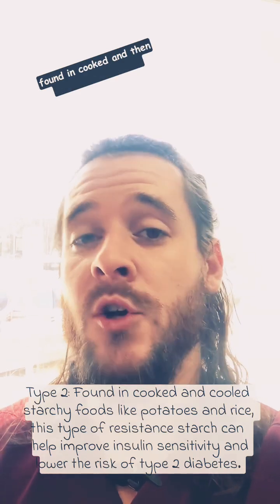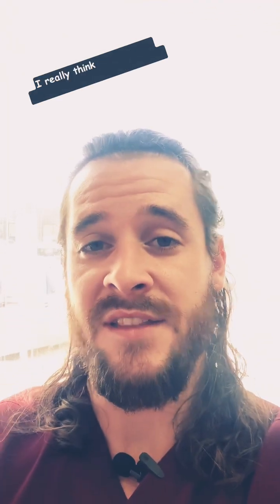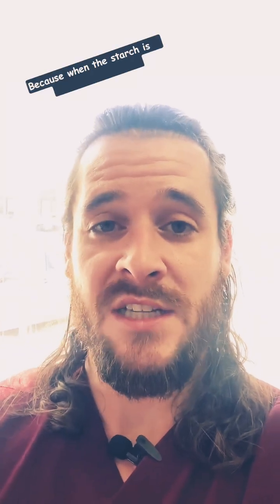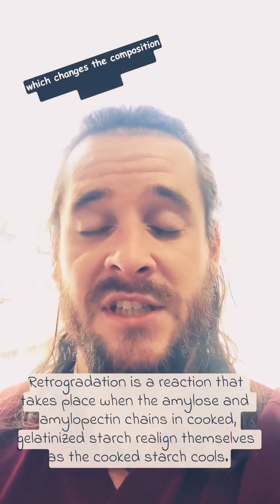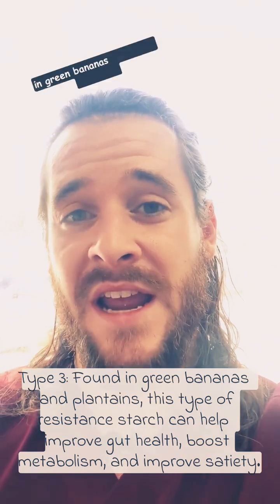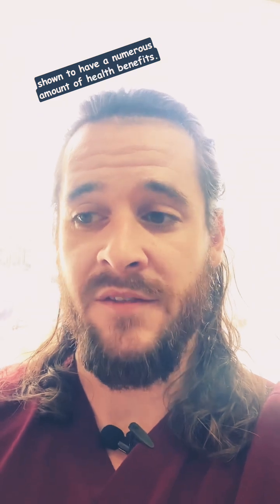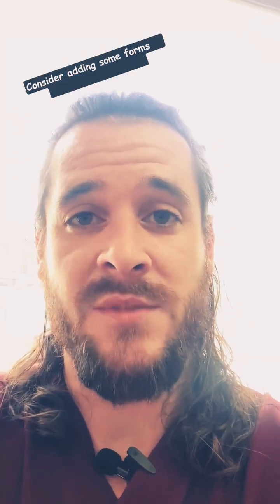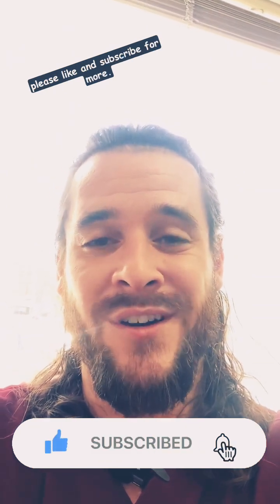The Different Types of Resistant Starch for Better Health!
👉🏻👉🏻  In this video, you will learn about the different types of resistant starch and their health benefits. Resistant starch is a type of dietary fiber that resists digestion, providing numerous health advantages including improved gut health, increased satiety, and enhanced blood sugar control. Discover the various forms of resistant starch, including raw starch, retrograded starch, and high-amylose cornstarch, and how each type can improve your health. Get the latest information on resistant starch and its benefits in this informative video!

📘 VIDEO CHAPTERS
00:00 Introduction
00:11 What is retrogradation?
00:22 What are other types of resistant starch?
00:32 Benefits of resistant starch!
00:52 Like & Subscribe!

✅ Make a New Patient appointment with the doctor: (either virtual or in person)

McLaughlin Care
900 N. Shore Drive, Suite 170
Lake Bluff, IL 60044